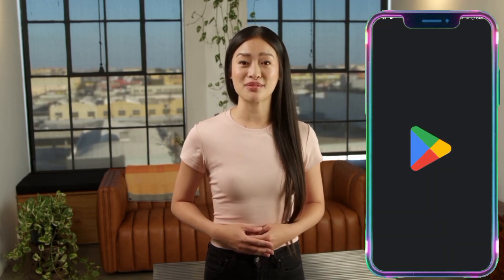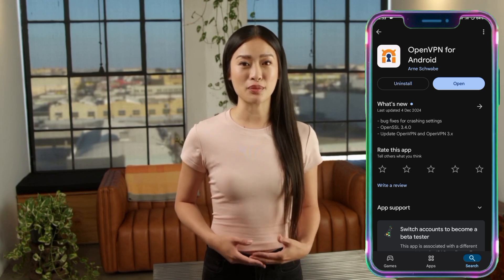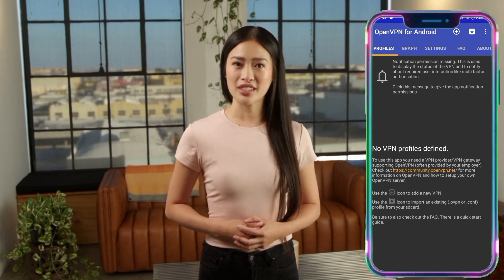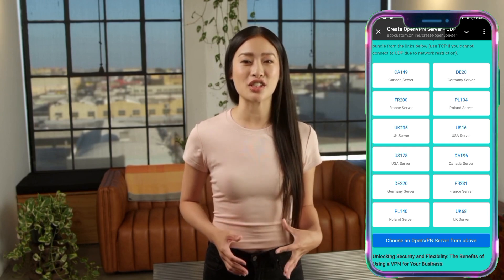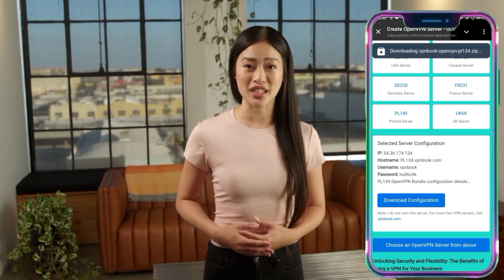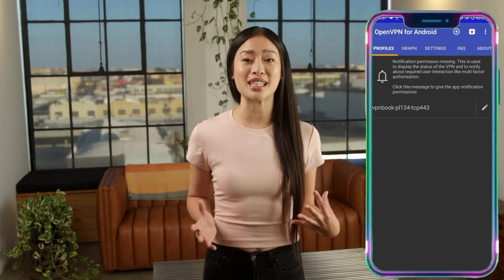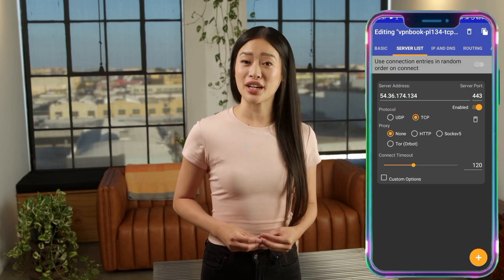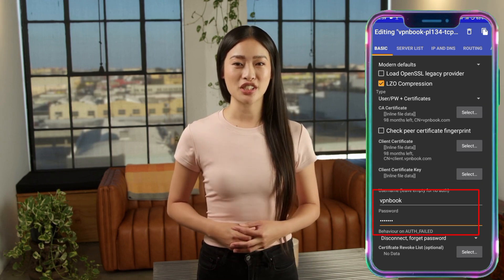How to Set Up a SOCKS5 Server on OpenVPN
In this video, I’ll show you how to set up a SOCKS5 server on OpenVPN for secure and private browsing. Follow these easy steps to enhance your online privacy and bypass geo-restrictions. Learn how to download OpenVPN for Android, create an OpenVPN server, and configure SOCKS5 settings.

   ▶️ 125tech.online